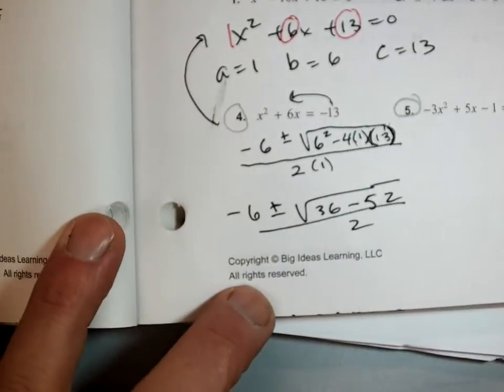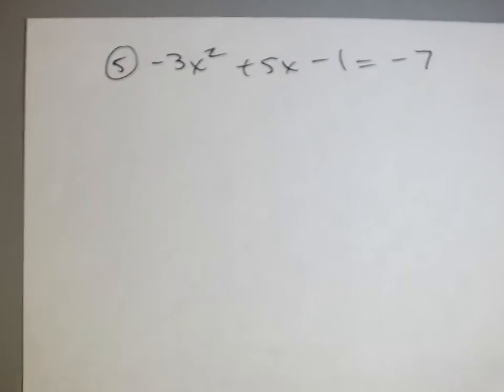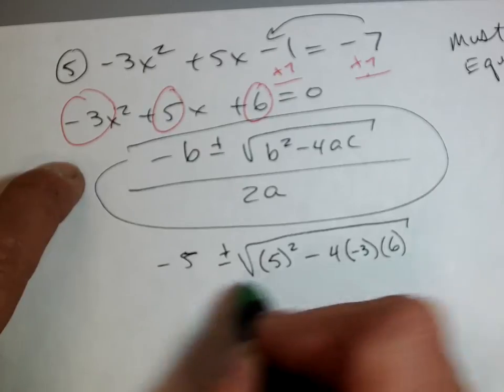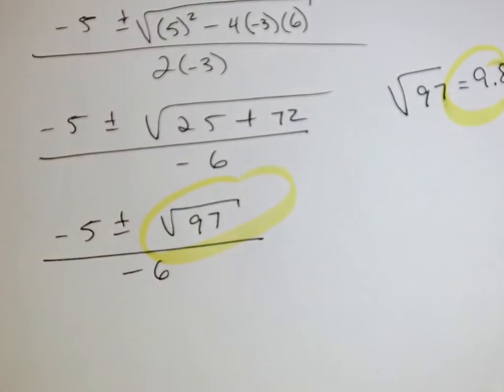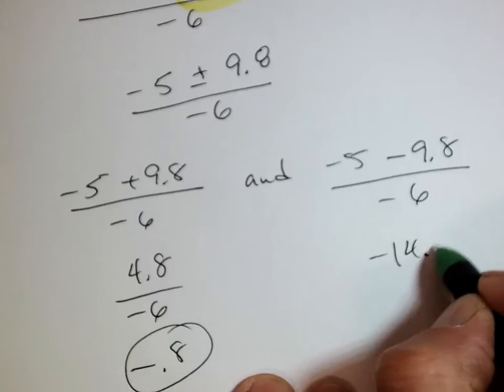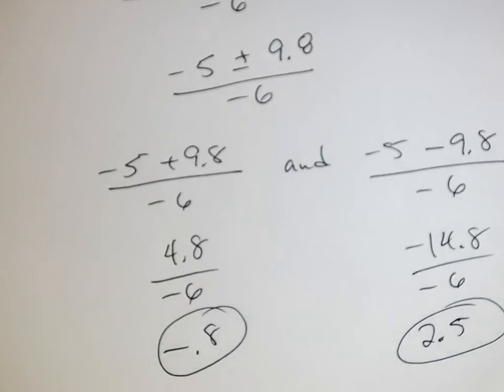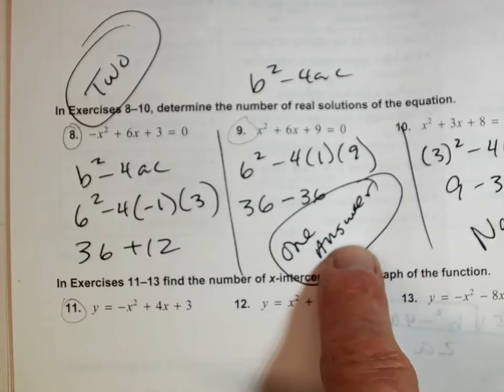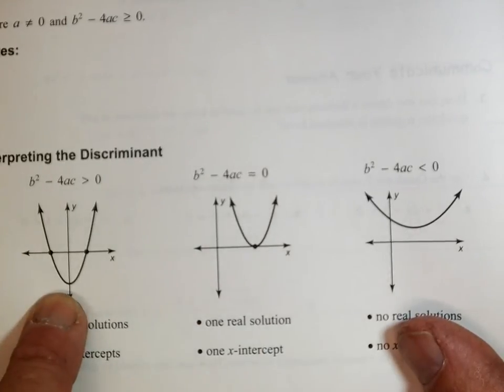4 5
Description